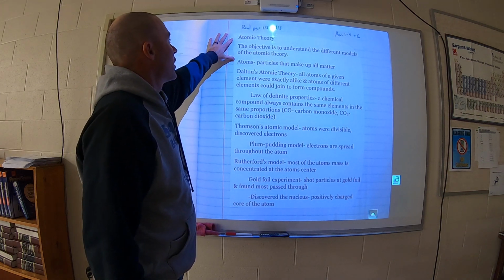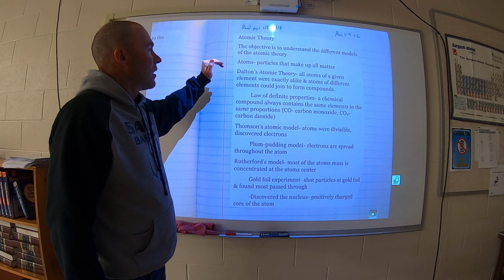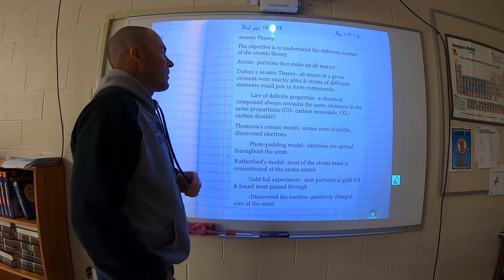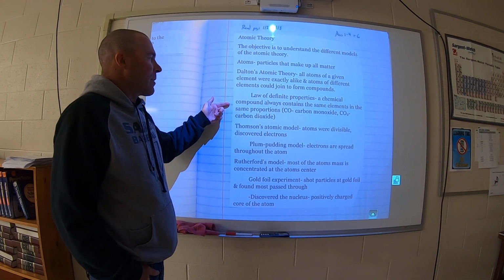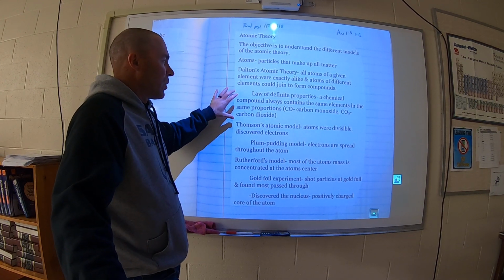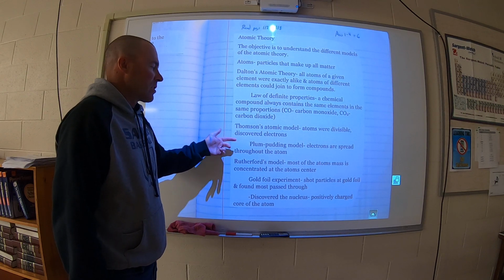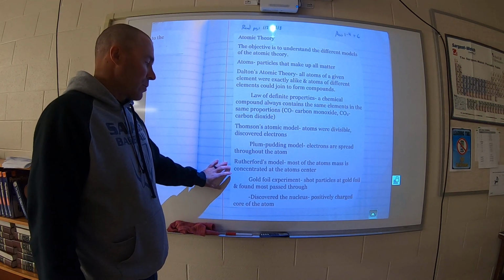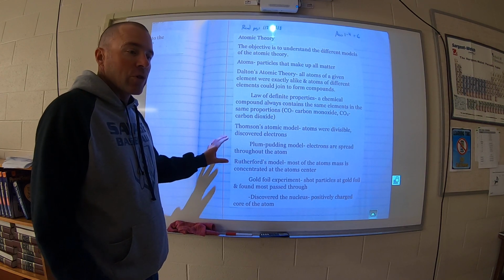Atomic Theory Notes Discussion